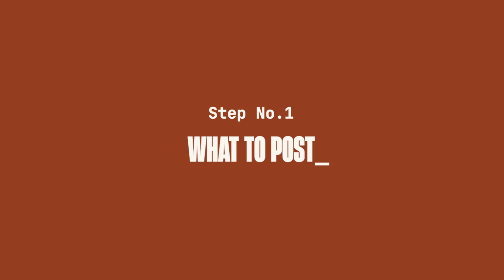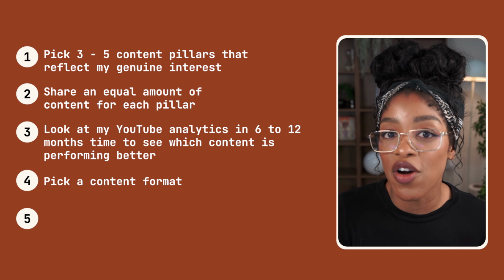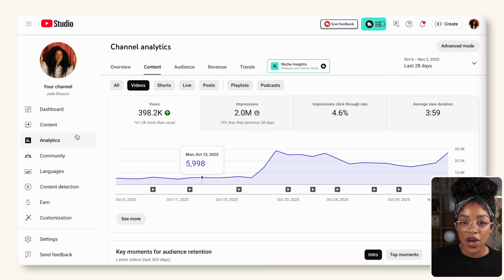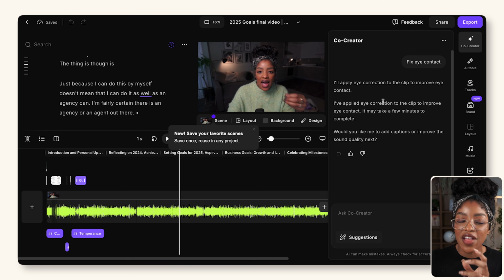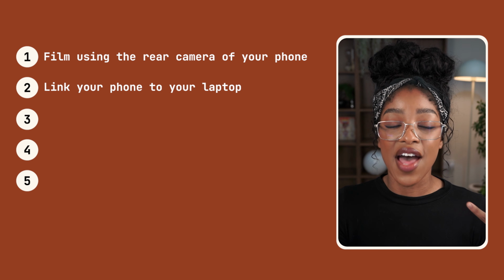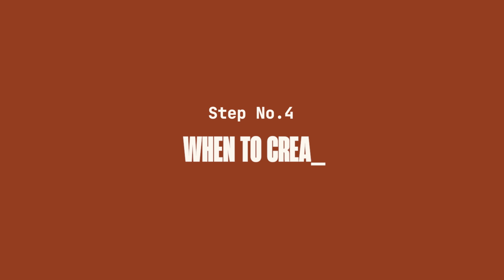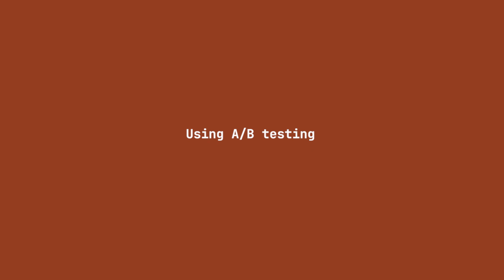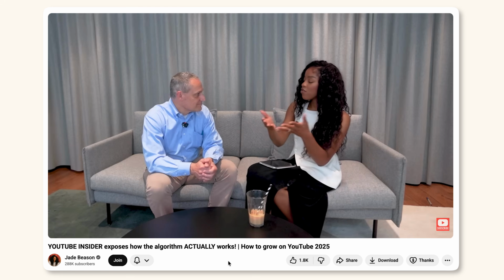This is how I would grow a YouTube channel from 0 subscribers in 2026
In this video, I share exactly what I would do to grow a YouTube channel from 0 subscribers, covering everything you need to know about how to start a YouTube channel, how to get more subscribers, and how to grow your YouTube channel for beginners. You will learn practical YouTube growth tips, content strategies, and step by step methods to build an audience even if you are starting from scratch. If you want to know how to grow a YouTube channel with 0 subscribers and turn your passion into a successful channel, this guide is perfect for you.

**FREEBIES**
Level up your content with this FREE Better Content Bundle:

**TIME STAMPS**
00:00 Intro
00:22 What you should post
04:11 When you should post
06:15 How to create good content
09:38 Which camera & microphone to use
10:13 Content which will work in 2026
11:18 SEO
13:18 Deciding what to create
14:33 Video file names
15:29 Title & thumbnail A/B testing
16:58 Growth tactics